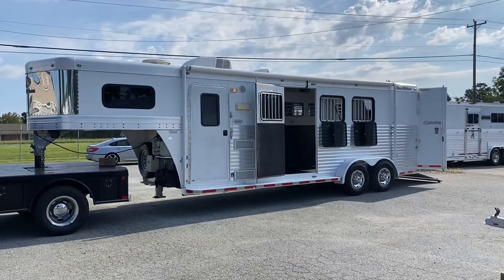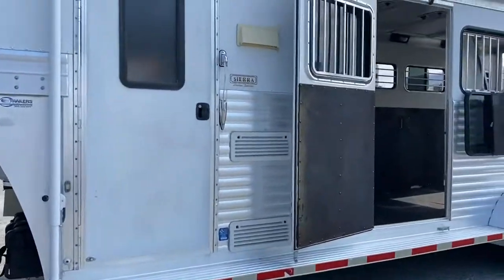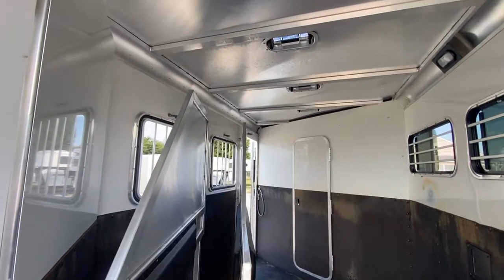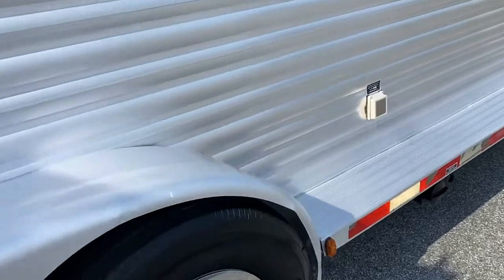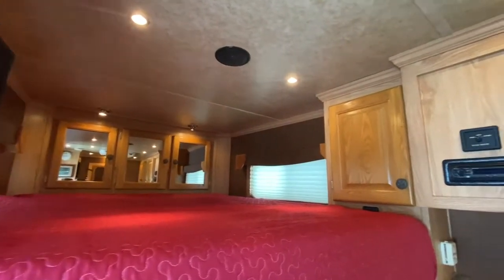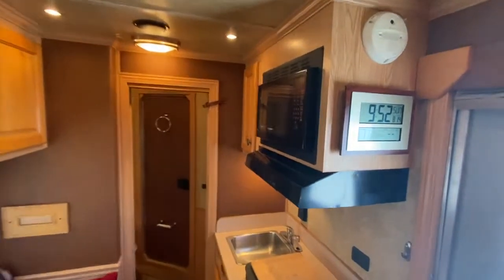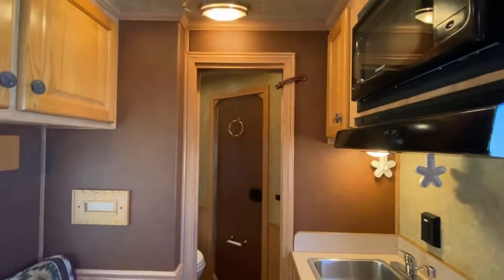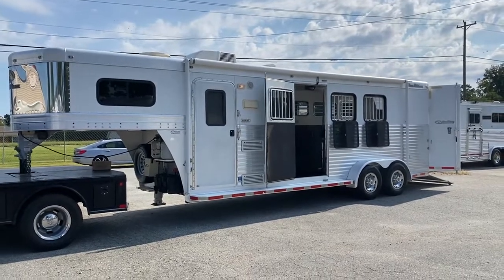SOLD 💥Pre-Owned 2008 Blue Ribbon 3 Horse Full LQ Horse Trailer 🐎🐎🐎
This trailer has been sold. Please follow us to see the latest in-stock inventory.

Call or Text Ashley for more information on in-stock inventory and waiting lists.

Carolina Trailer Sales is conveniently located in Colfax, North Carolina between Winston Salem, NC and Greensboro, NC.

Just 90 minutes from Charlotte, NC and Raleigh, NC.
3 Hours from Columbia, SC and Greenville, SC.

Stock# 0814